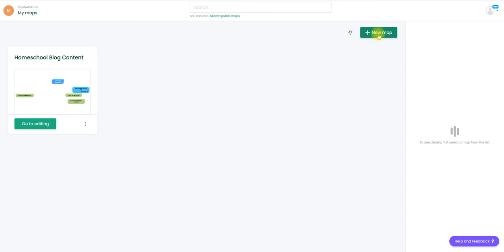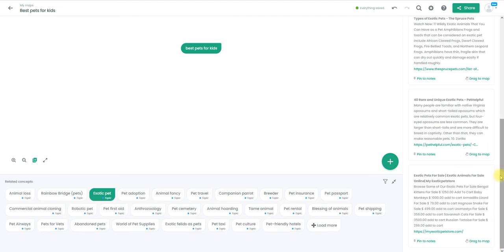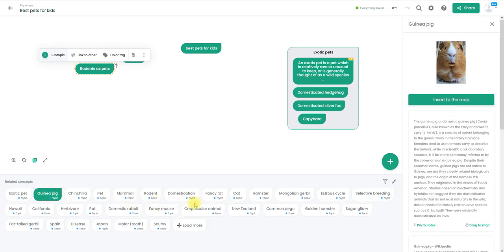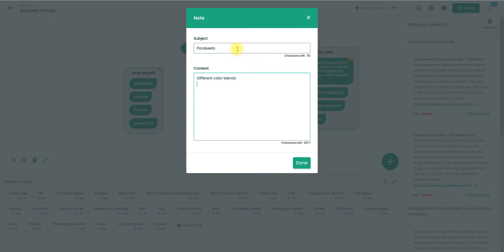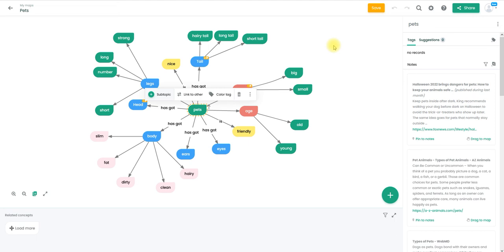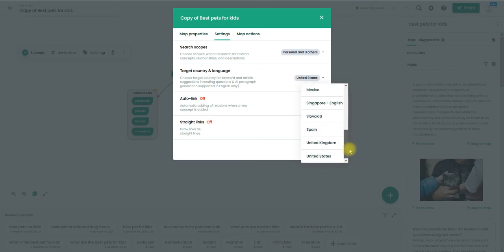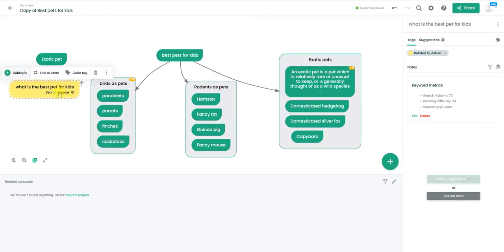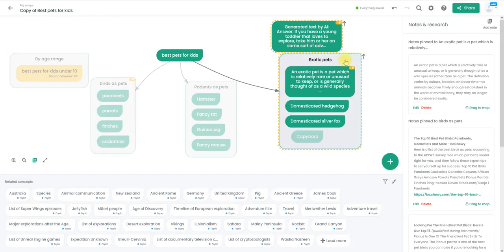ContextMinds user demo and review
ContextMinds marries mindmaps with keyword research with a side of AI

If you have trouble organizing your content, or sometimes have a dry spell when you can't think of what to write, or if you're a visual learner and need a way to map thoughts out in your head, be sure to watch this video and check out ContextMinds.

Currently, you can get it on AppSumo starting at $69 for a lifetime account